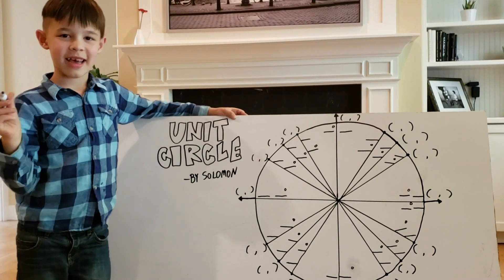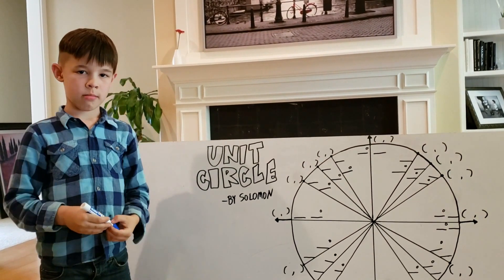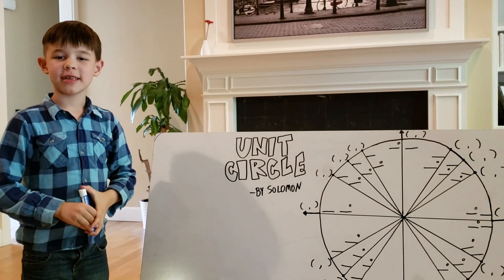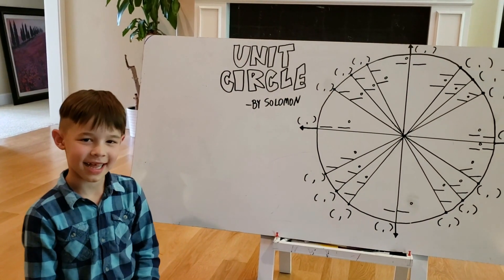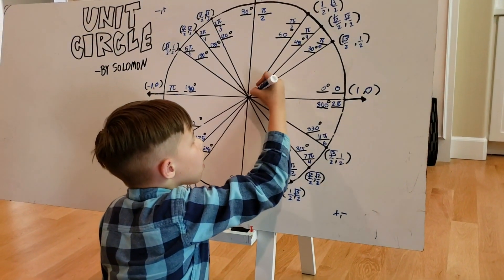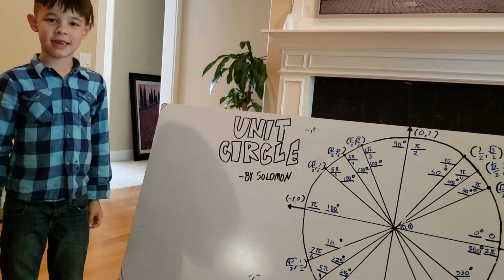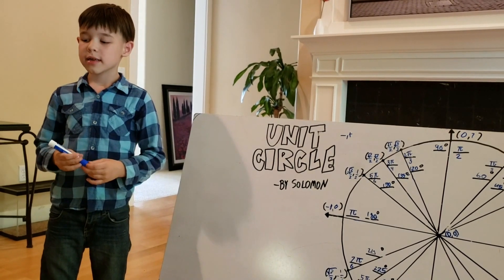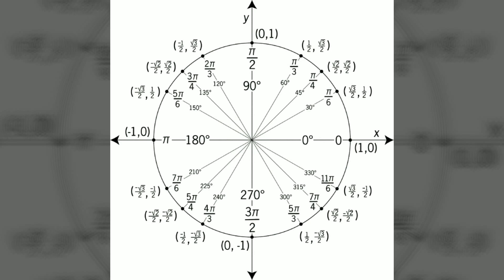Kindergartener Solomon Memorizes Unit Circle PERFECTLY!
If a 6 Year Old Can Do It, So Can You!

Solomon the Mathematician Computes the Unit Circle From Memory. The Unit Circle Is Used In Trigonometry and Calculus For Various Mathematics Functions and Calculations.